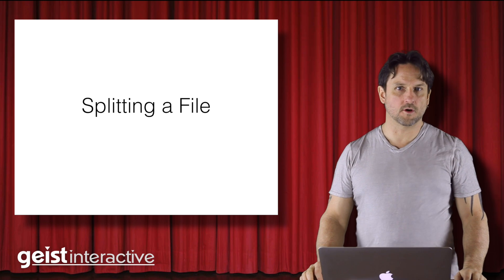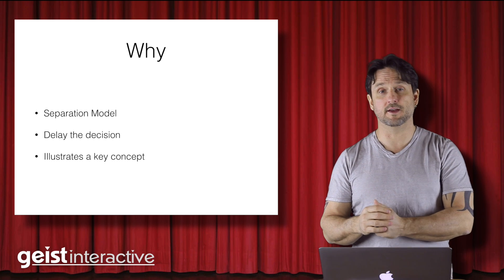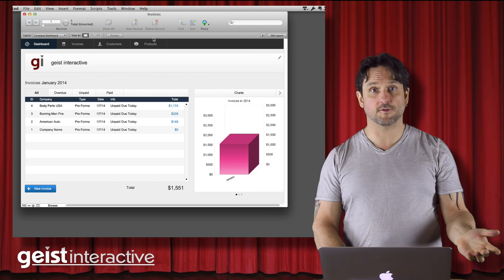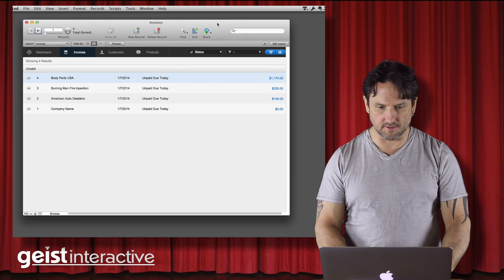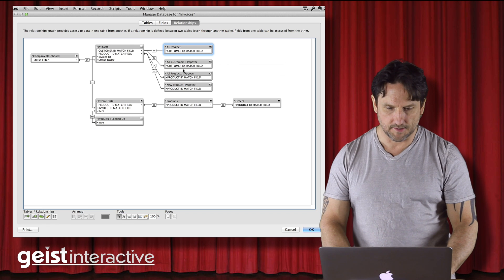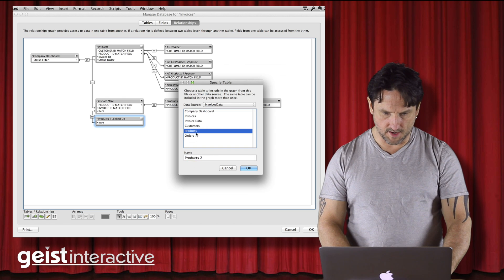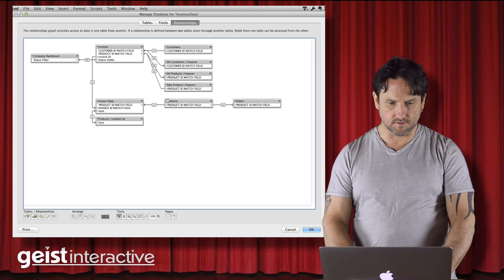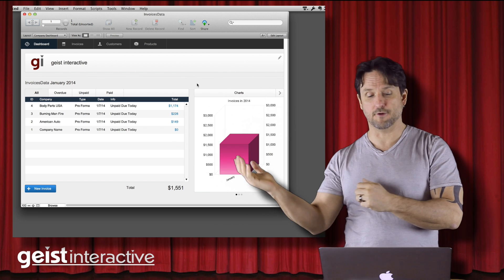FileMaker Separation Model: Splitting Files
Todd Geist did a new video that shows you how to split a single FileMaker file into 2, so you can use the FileMaker Separation Model. The key concept is understanding that everything goes through the relationship graph.